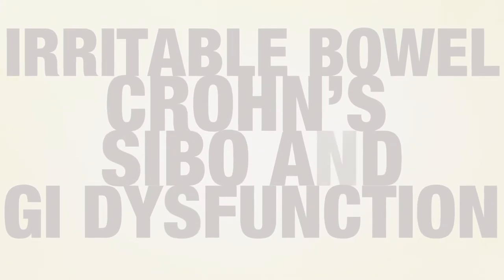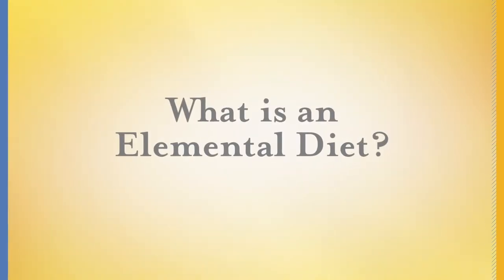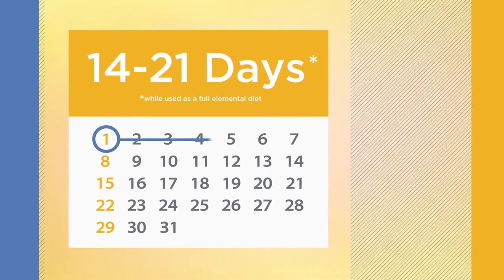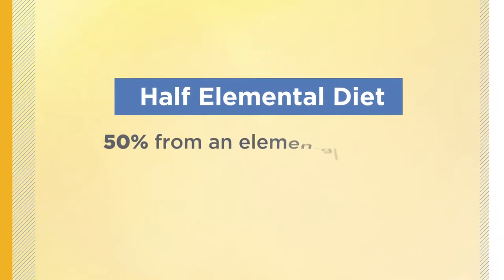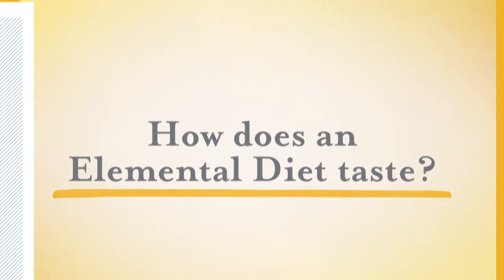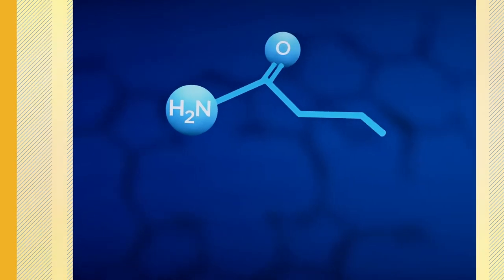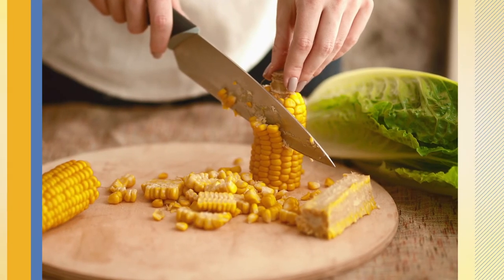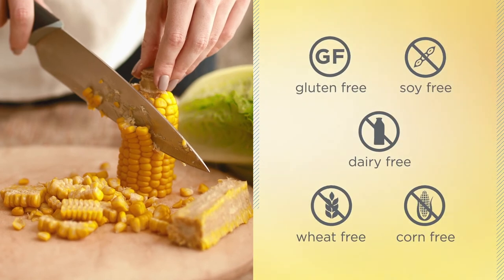The Elemental Diet: An Introduction | Enteral Nutrition | Integrative Therapeutics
An introduction to the elemental diet, an enteral nutrition option for the dietary management of SIBO, Crohn's Disease, and a host of other GI Dysfunctions.